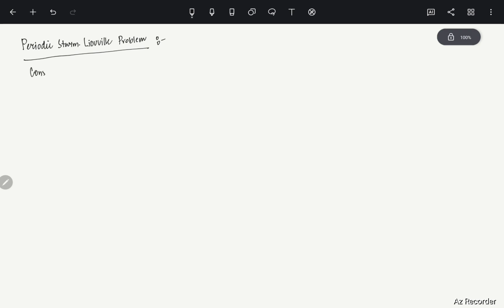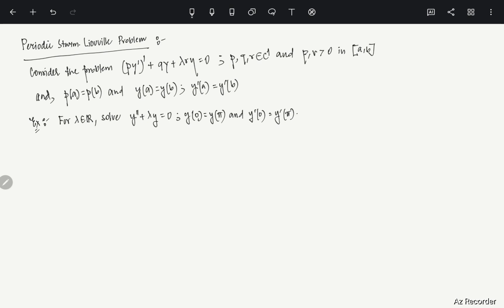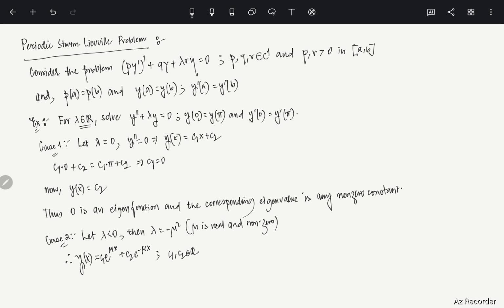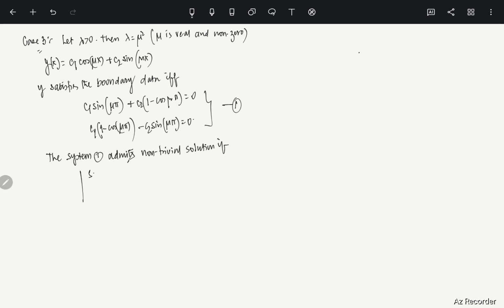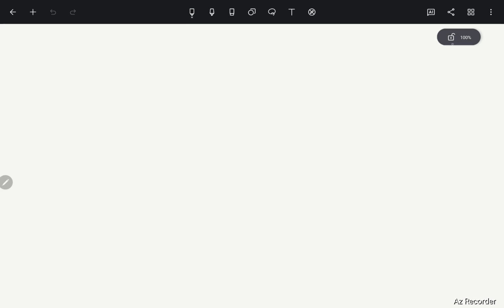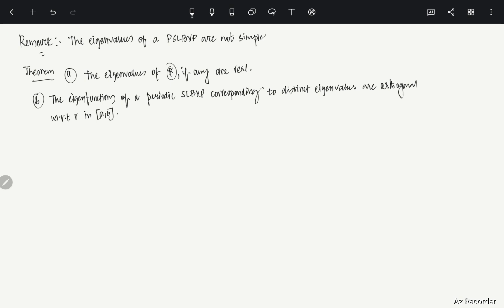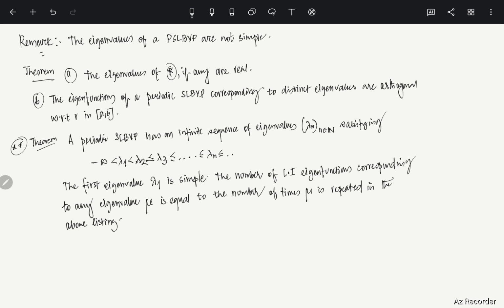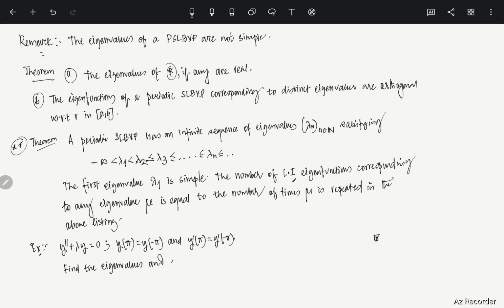25 July 2024